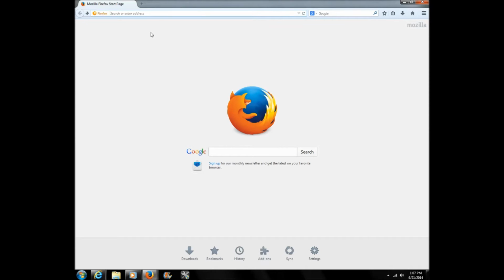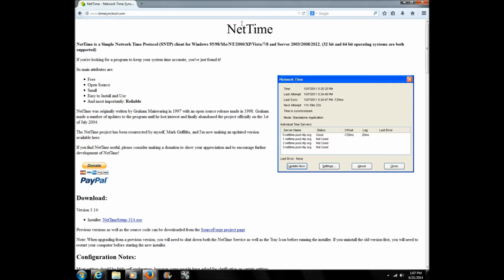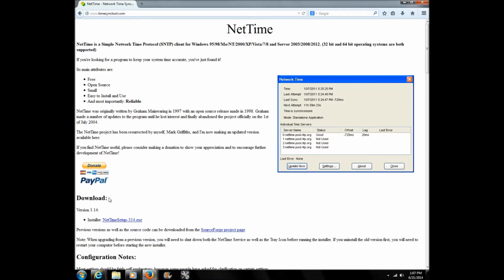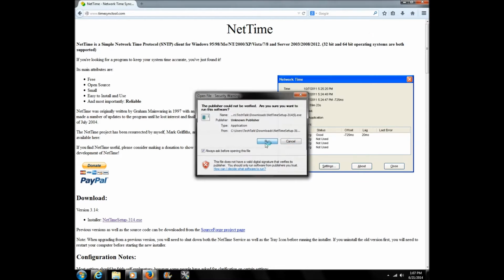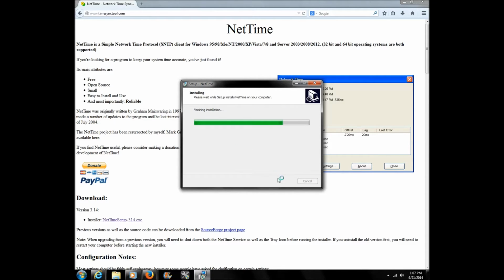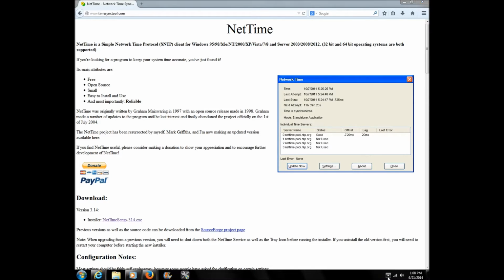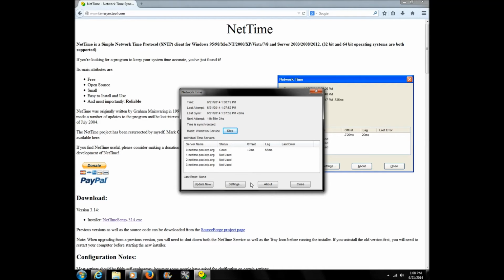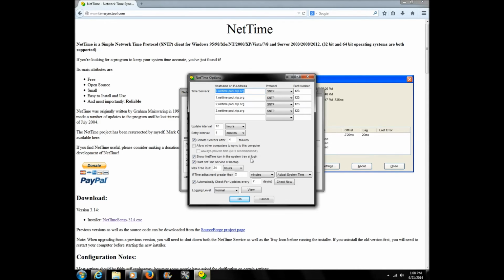Net Time Time Synchronization Program, Fixes Bad CMOS battery issues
Net Time is a server based time synchronization client. It is used to automatically sync your system time when connected to the internet.